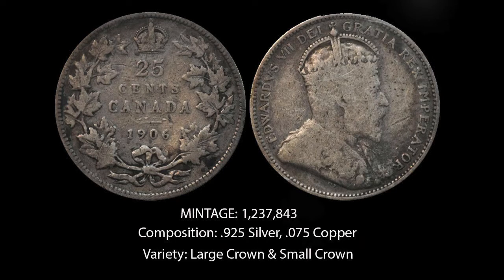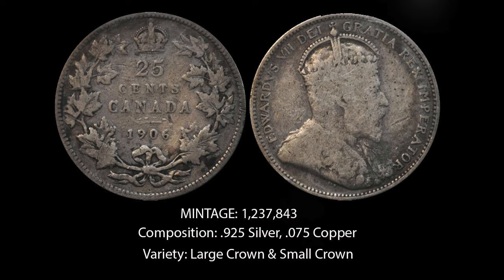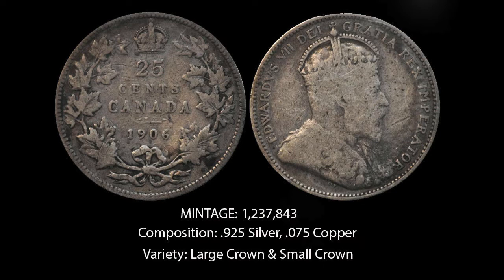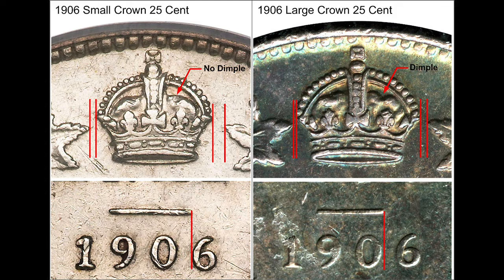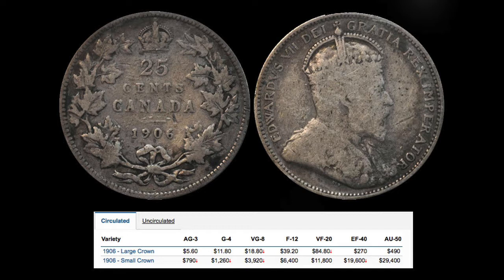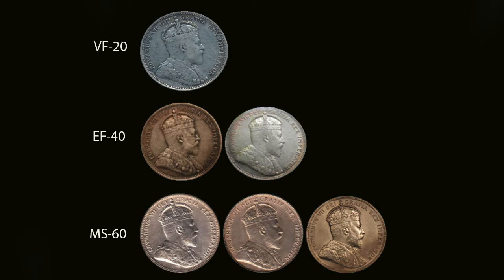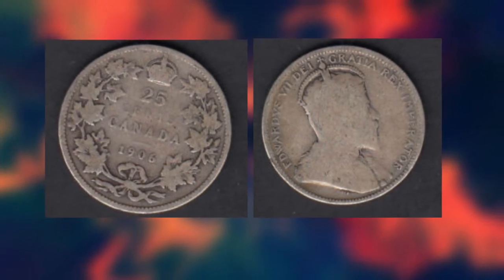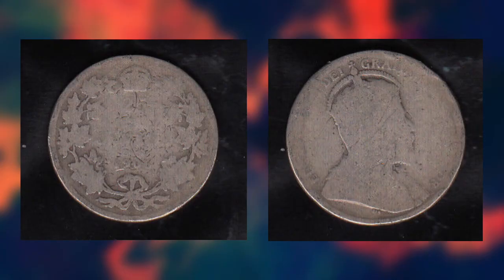1906 CANADIAN QUARTER - RARE CANADIAN COINS WORTH MONEY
In this video we look at the 1906 Canadian quarter. There are two varieties of this coin and by watching this video you'll learn which coin you have. If you have the rare variety of this coin it's worth lots of money. Make sure to watch my other videos to be able to see if you have any valuable or rare coins worth money in your pocket change or even in your collection.